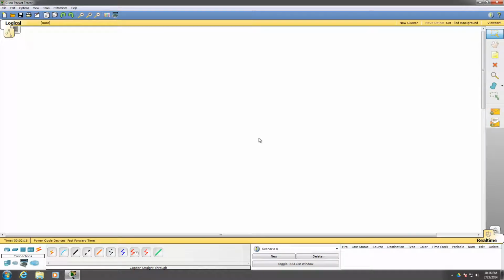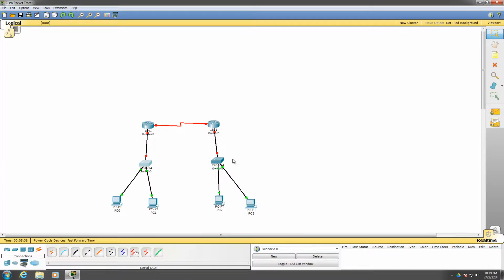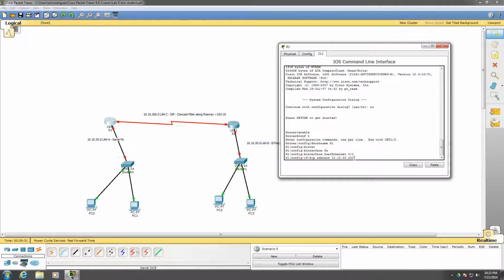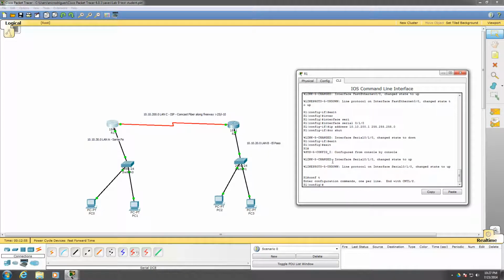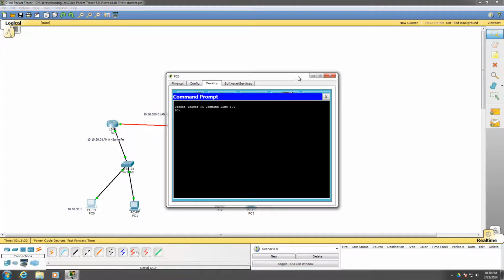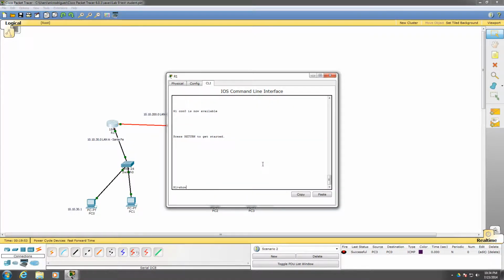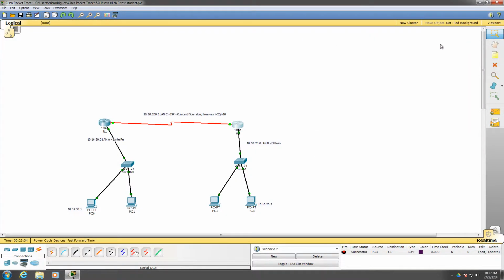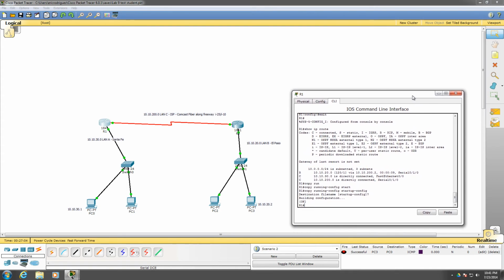Lab 9: Static and Rip Routing